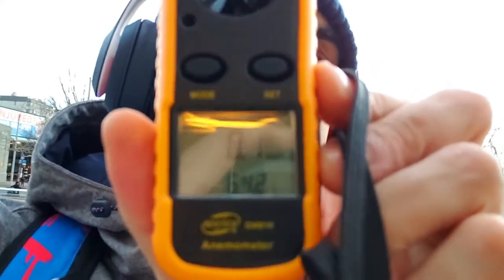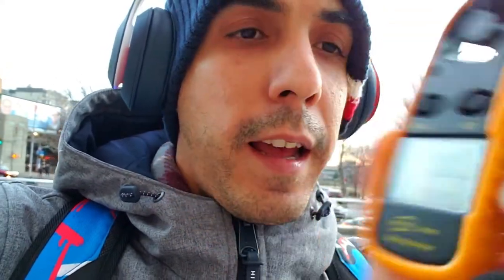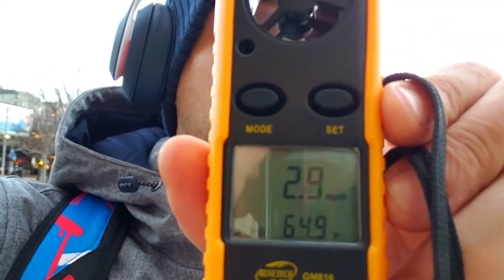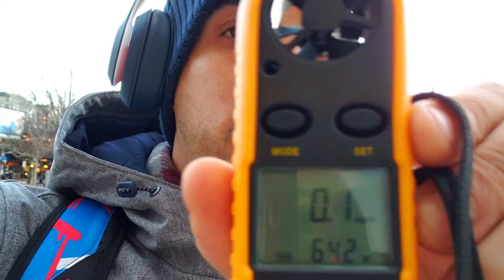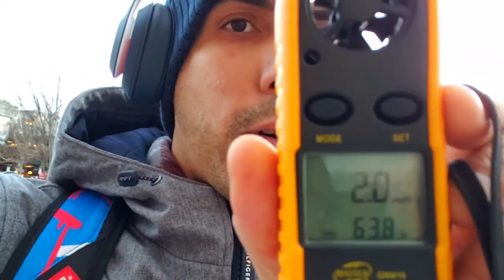Measuring Wind Speed at Yankee Stadium for 2020 Season follow @BxBomber2011 on twitter an Instagram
Is the new Yankee Stadium boosting home run totals? ... a little bit different in between those places where they typically make those measurements. ... i will obtain wind data for wind speed and direction to see if the wind really helps the baseball leave the ballpark for a homerun

GM816 Digital Handheld Anemometer, Pocket Digital Anemometer with LCD Display for Measuring Wind Speed, Temperature and Wind Chill at yankee stadium for 2020 season follow my vlogs i will be at every yankee home game twitter instagram @BxBomber2011